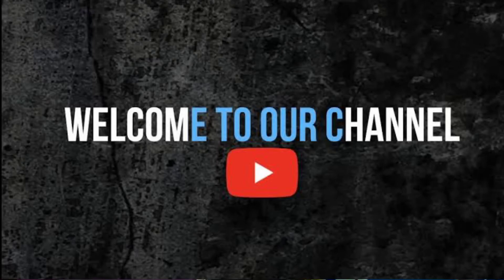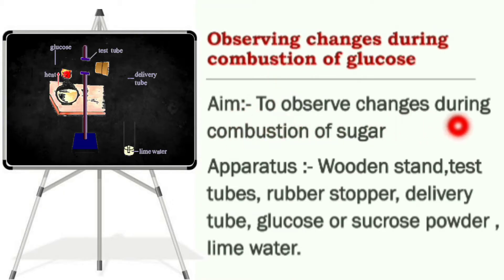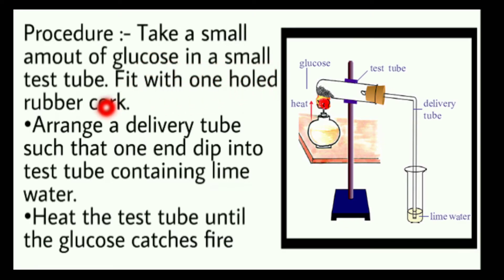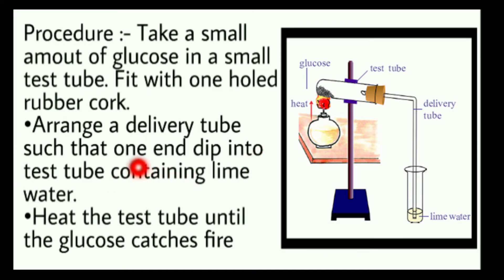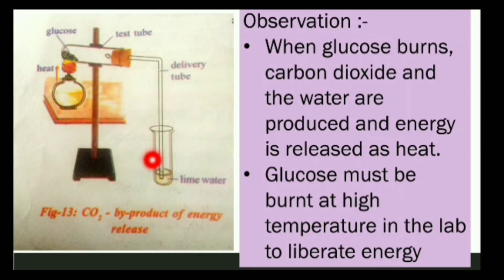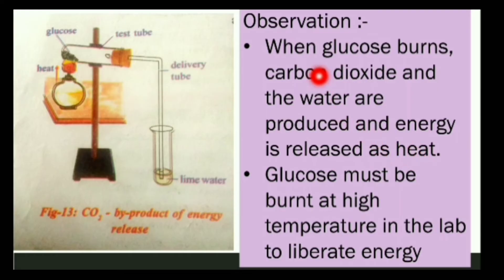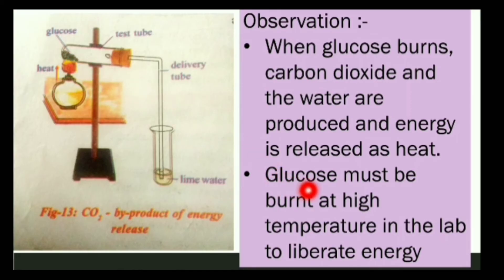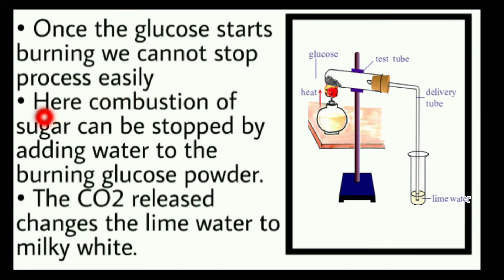Activity|Respiration|Observing changes during combustion of glucose#learnair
Observations in the combustion of sugar:

1. When sugar is heated first it chars and later burns producing flames.

2. The burning of sugar is called combustion.

3. On combustion of sugar, it releases carbon dioxide, water, and energy.

4. Energy is released in the form of heat.

5. Once glucose starts burning it cannot be stopped easily.

‼️‼️‼️📲For any doubts regarding subject ,join in Telegram :- Learn Air

Credits:-
Video by: Varavani Galla
📸Editor: Raghavendhar Mailapuram
Thumbnail by:Nikhil Mailapuram